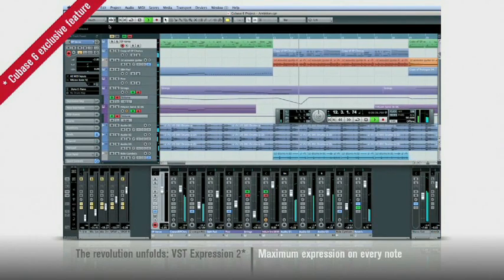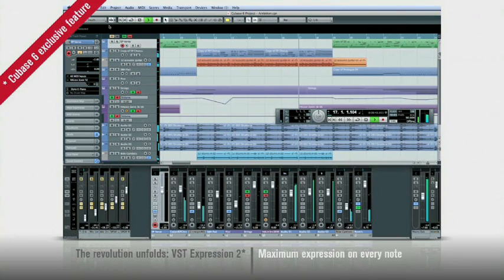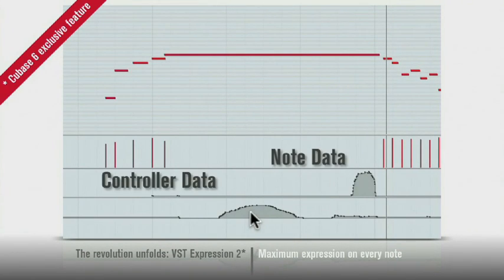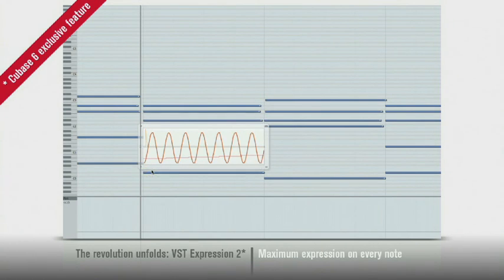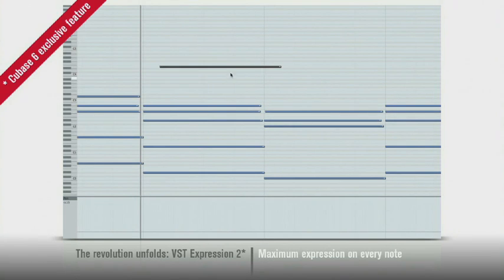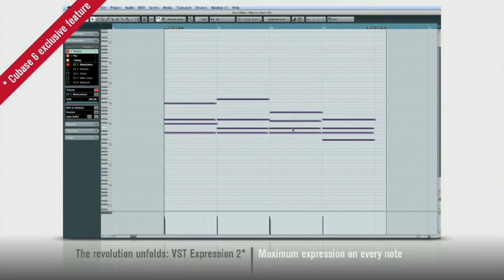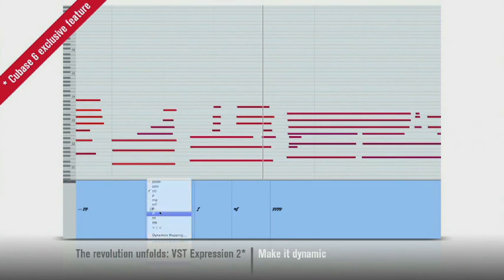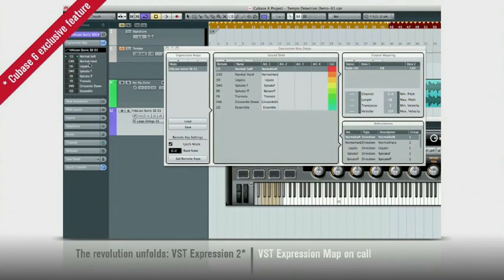Cubase 6 - Single Note Controller Editing Feature | SOFTPLANET LTD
VST Expression 2 - Revolutionising MIDI with Cubase 6

Single note editing - massive advances in control while combining midi note and controllers, pitch-bend, modulation - you name it. Move a note, the controller info moves as well.

Pitch bend a single note in a chord - using the VST instruments. Add dynamic mapping. Expression maps now built in.